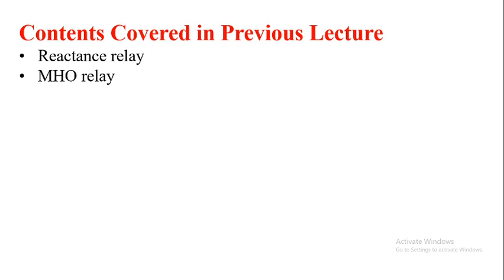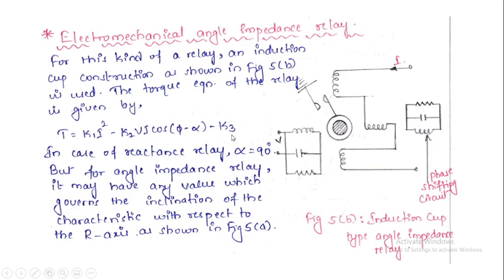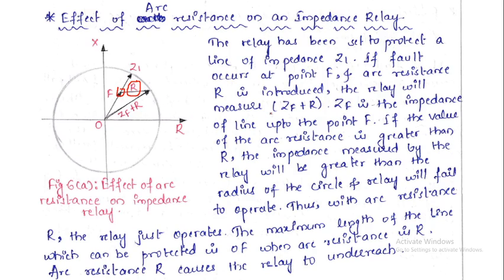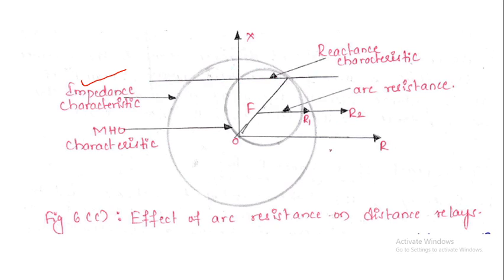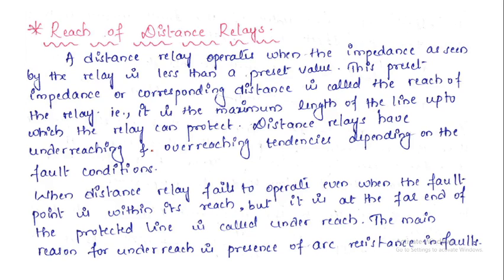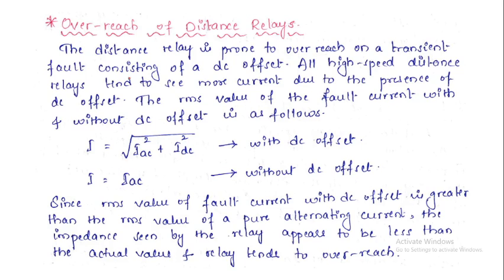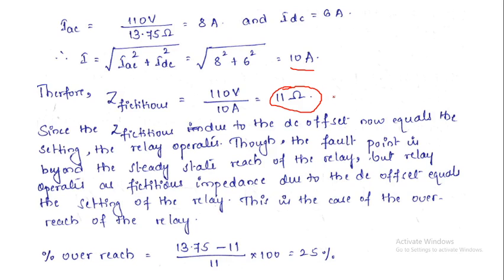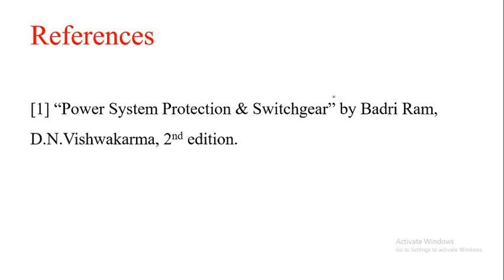PowerSystemProtection 17EE72 Module2 L14